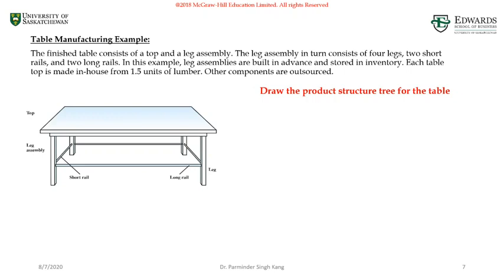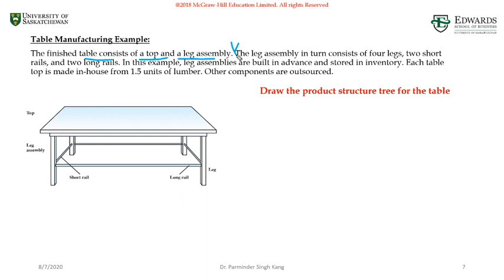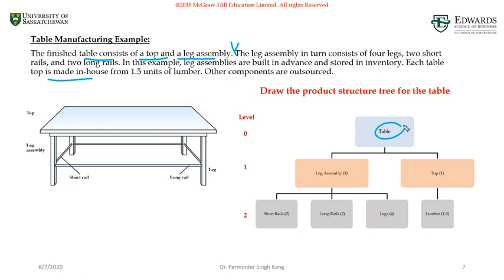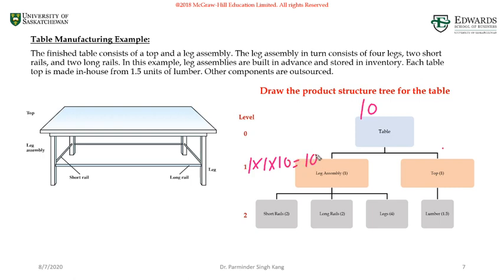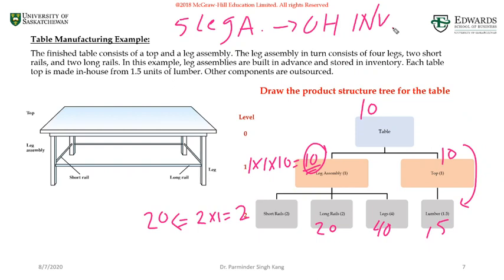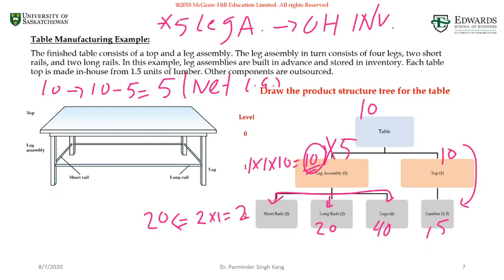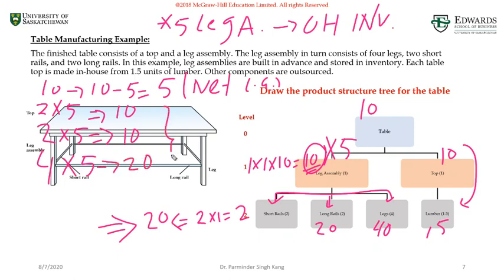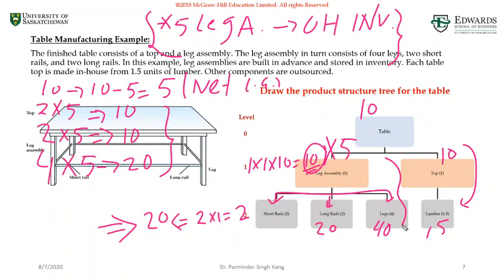14.3 Bills of Materials Example 2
This video walks through the process of creating a product tree structure, using an example of Table as the end product.  Also, an explanation is provided on how to calculate the quantities at different levels of the product tree structure, what are common components, unique components, and how to adjust the requirements based on-hand inventories.